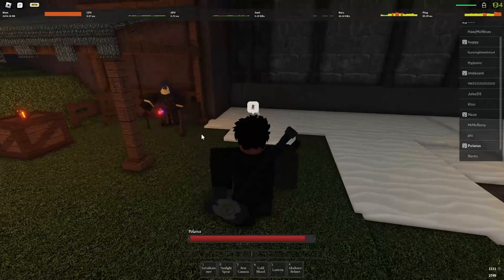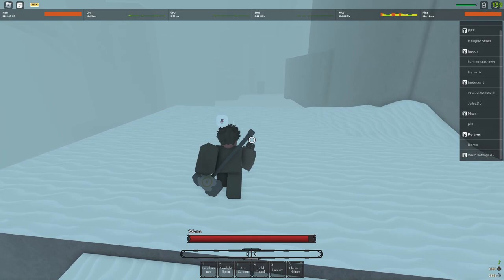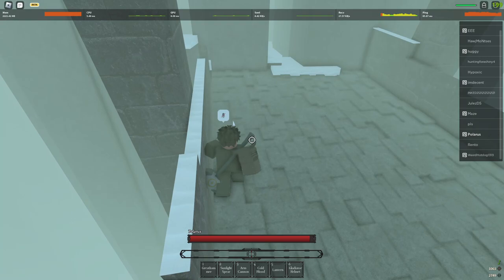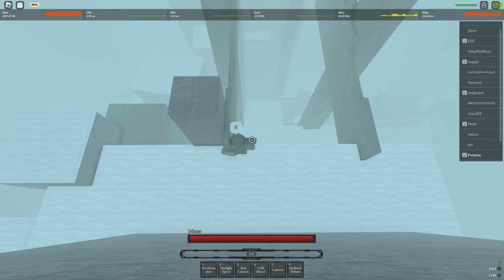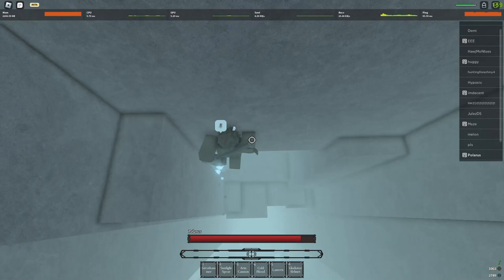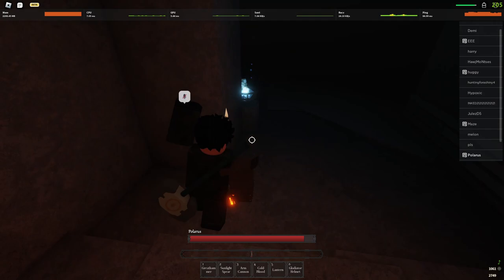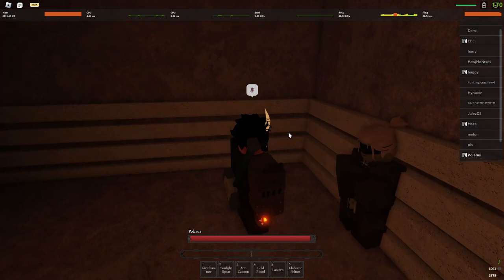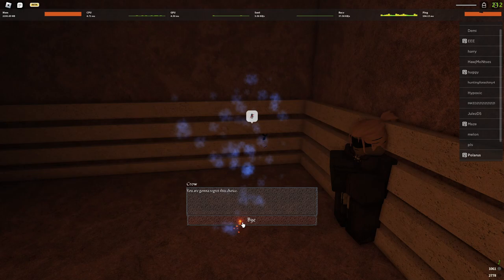How to get to the abyss/race reroll | Mount Fall